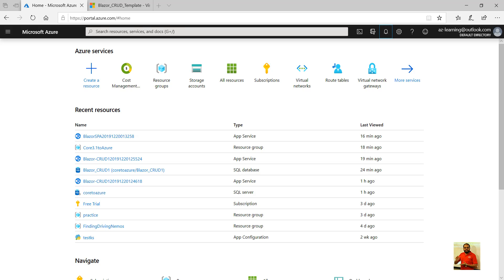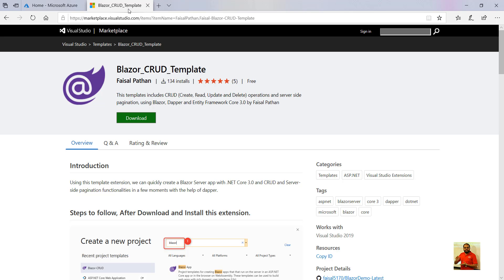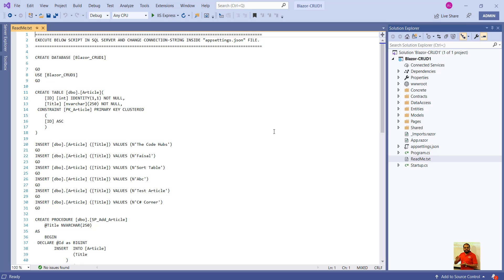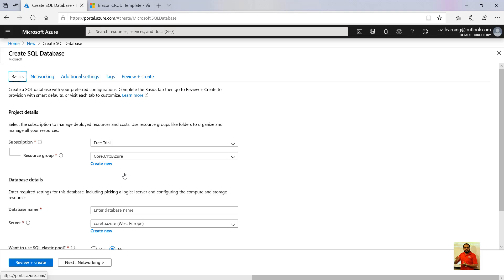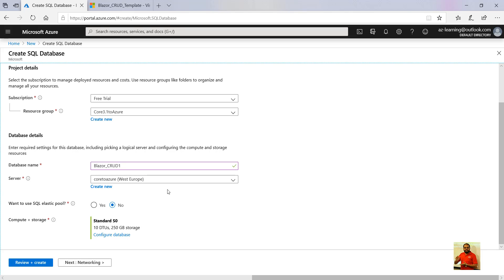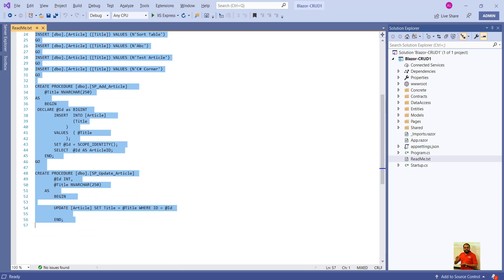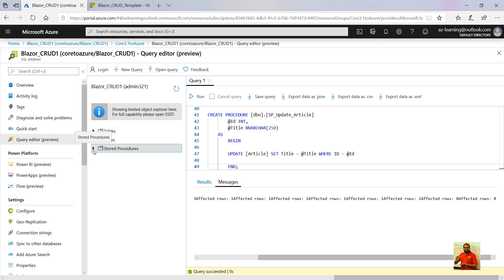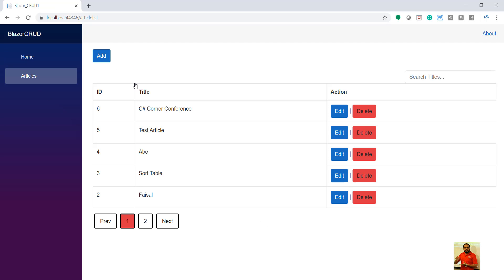How to connect ASP.NET Core 3.0 Blazor C# App to Azure SQL Database | Blazor CRUD with Azure SQL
Hello All,

In this video, you will learn how seamlessly you can connect ASP.NET Core 3.0 Blazor C# App to Azure SQL Database using Visual Studio 2019.

Required Links as below,

Happy Azure Learning!

Best Regards,
Kasam Shaikh